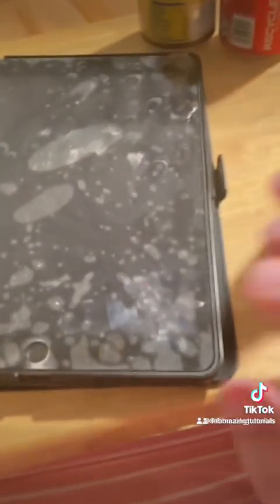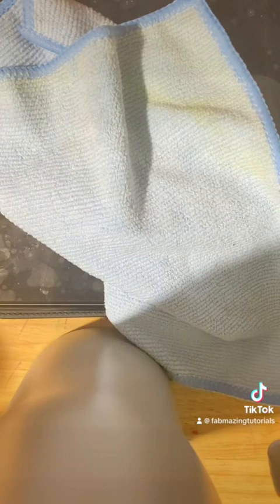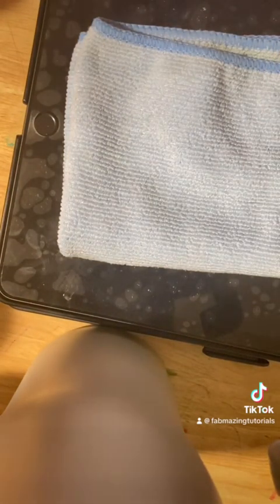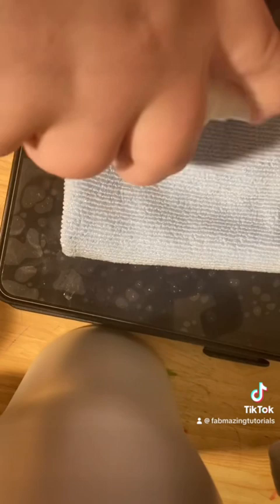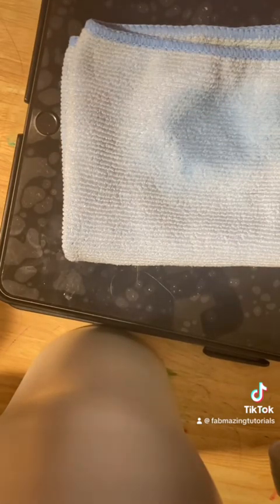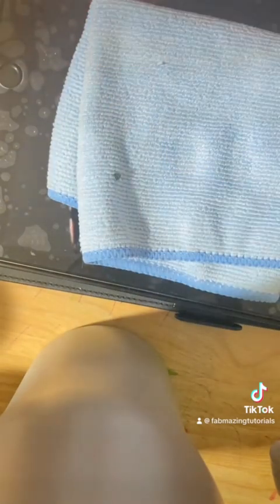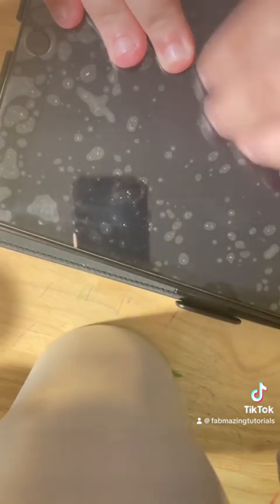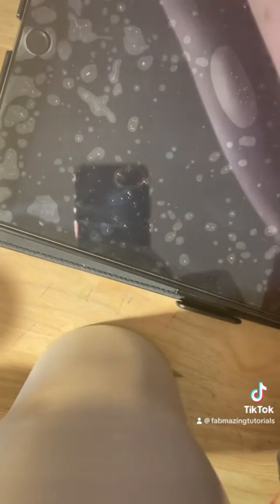come clean my iPad screen with me ￼